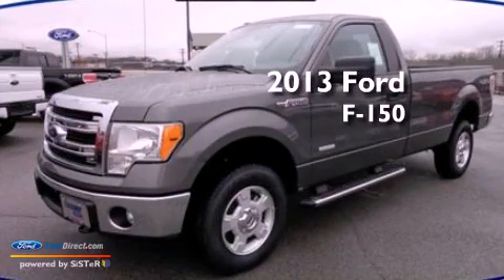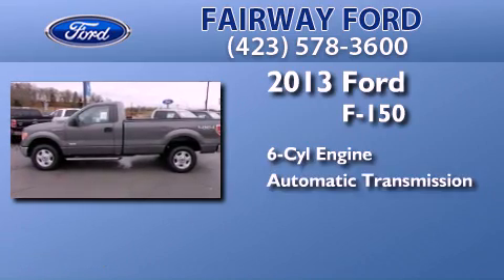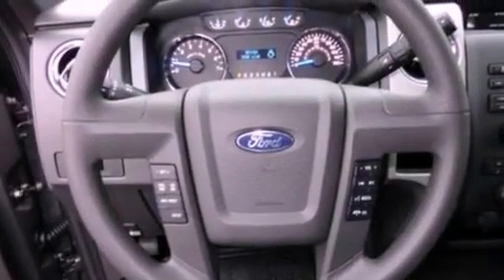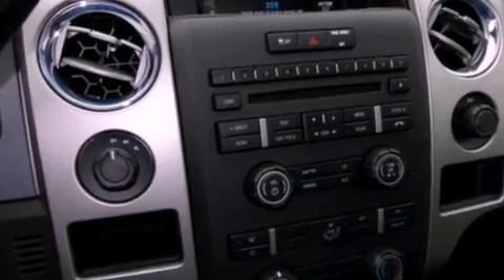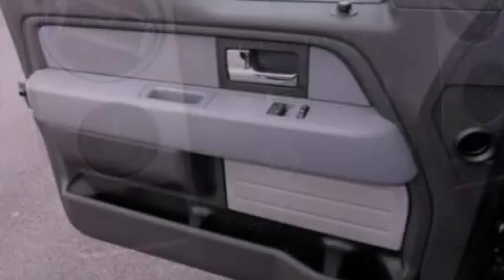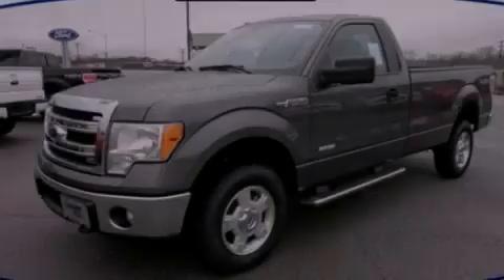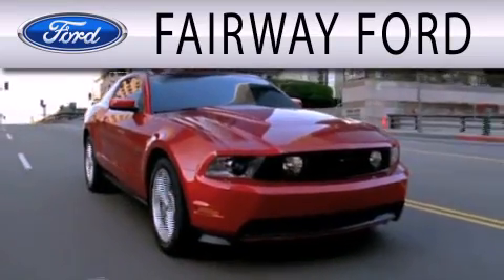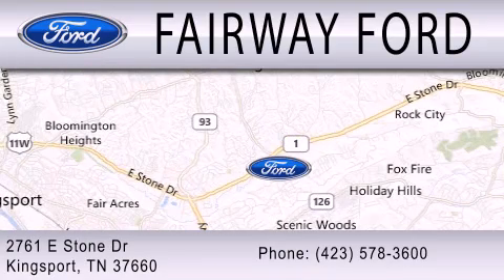2013 FORD F-150 Kingsport TN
Year : 2013
 Make : FORD
 Model : F-150
 Engine : 3.5L V6 24V GDI DOHC TWIN TURBO
 Trans . : 6-SPEED AUTOMATIC
 Exterior : GRAY
 Miles : 1
 Interior : GRAY
 Stock : 159T13